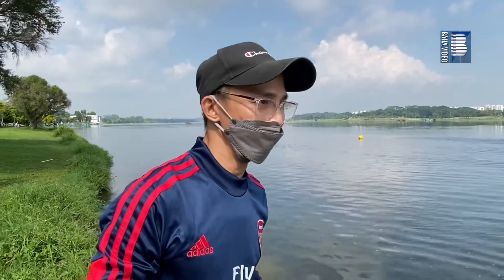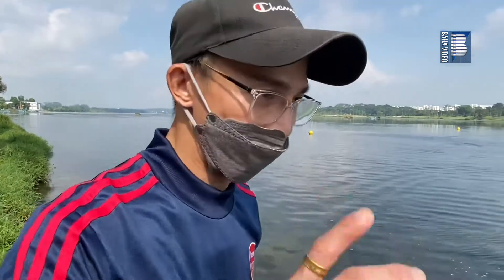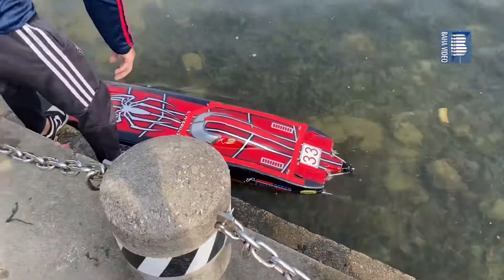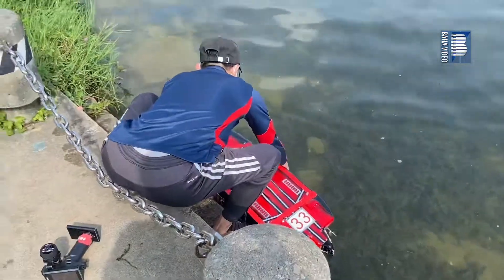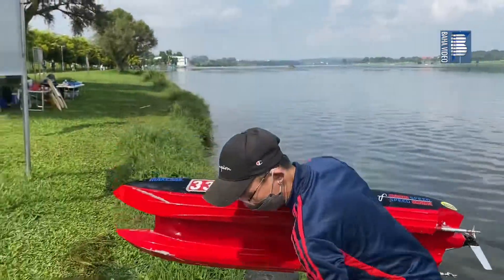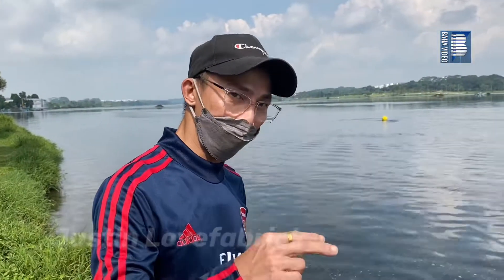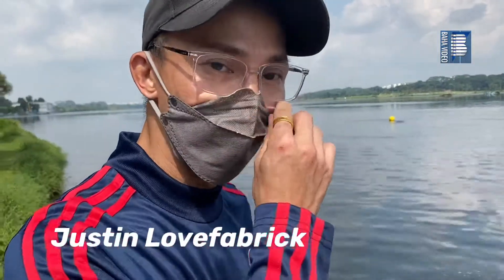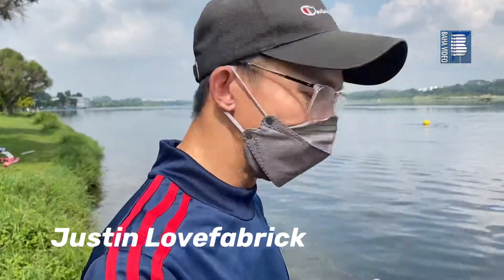Hellcat RC Boat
Motor SSS 4092/1650kv  X2
ESC ztw 200A  X2
Props D48mm... shaft size 4.76mm to 6.35mm...
DFX 6500mah 80C 6s x2